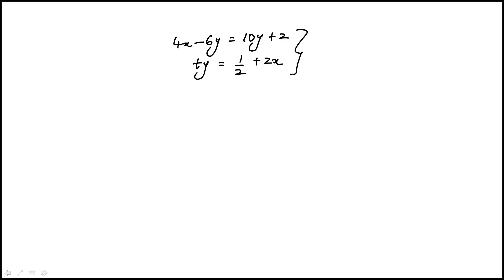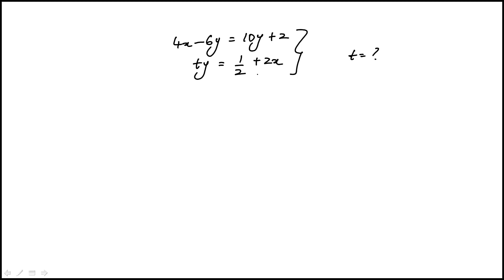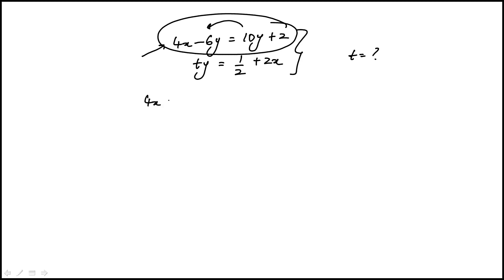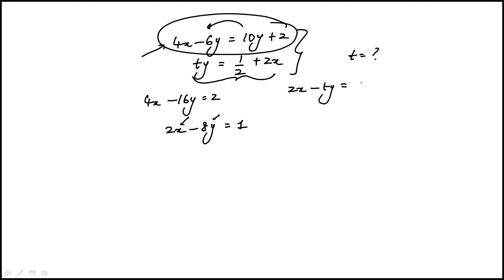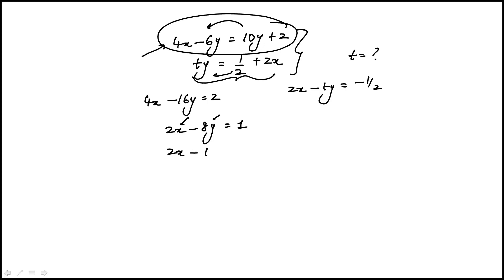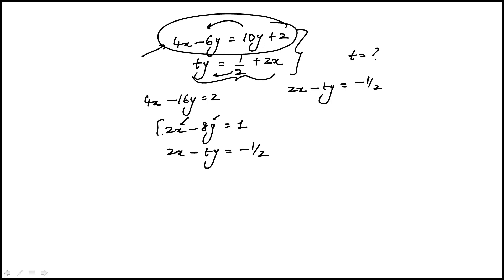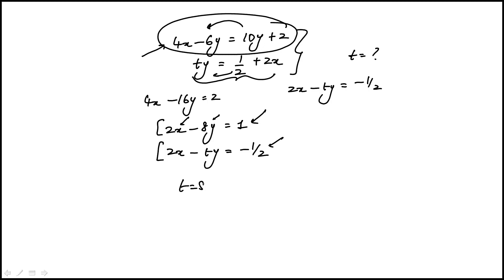Question 17 Digital SAT Bluebook Practice Test 1 Section 2 Math Module 2 Difficult